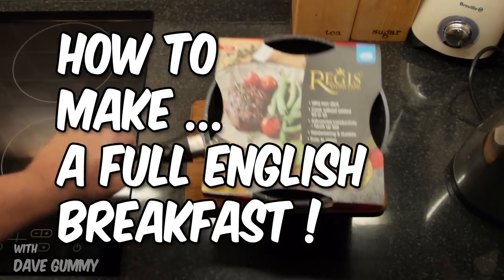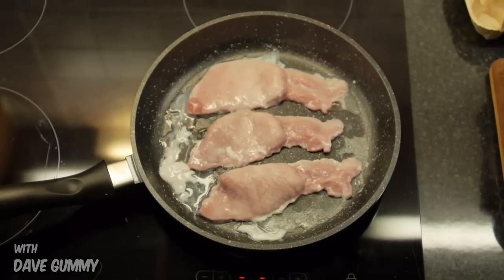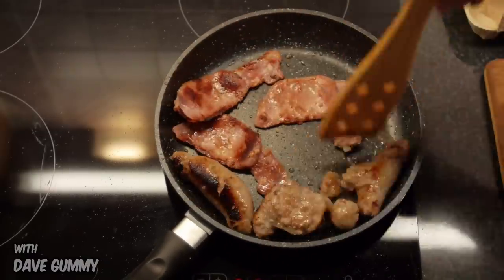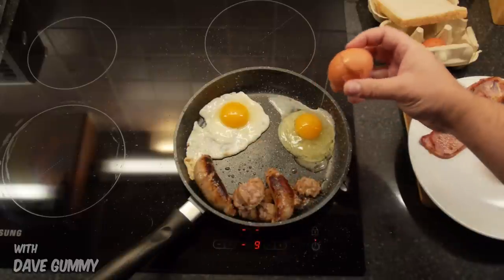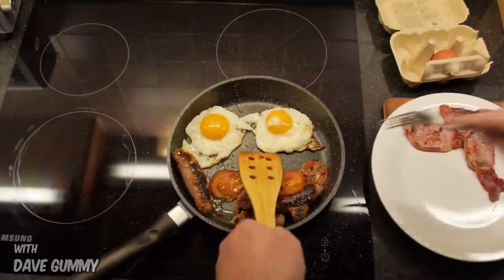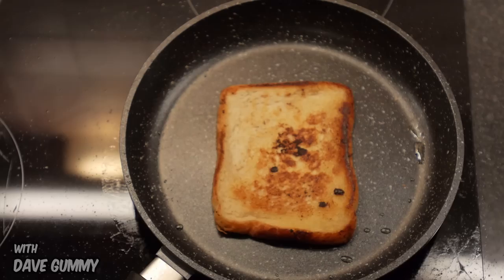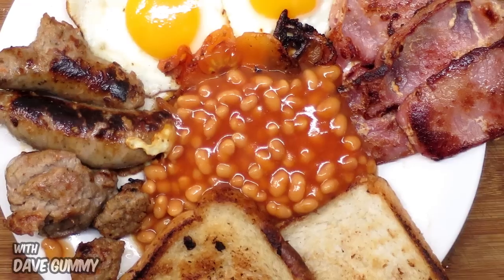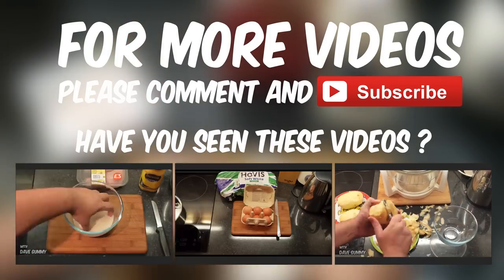PERFECT: Cooking English Fried Breakfast WITH NO OIL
How to cook a full English breakfast with eggs, baked beans fried bread, bacon, sausages and tomatoes with no oil, Using a REGIS ultra non stick frying pan from JML